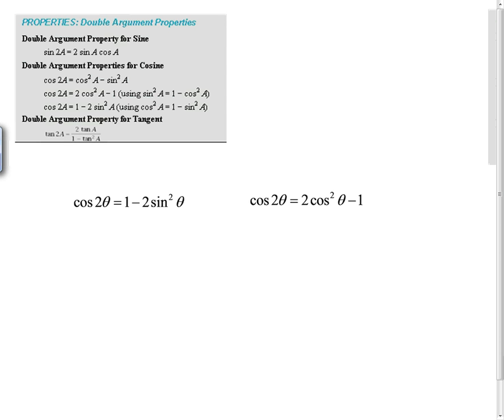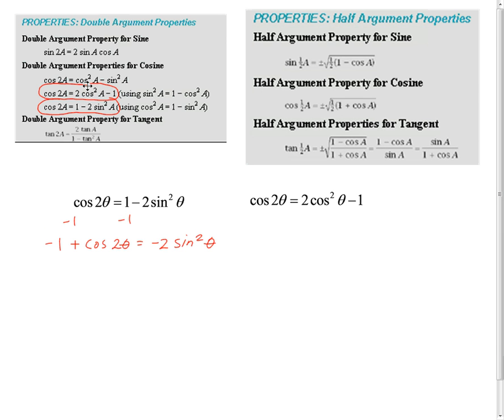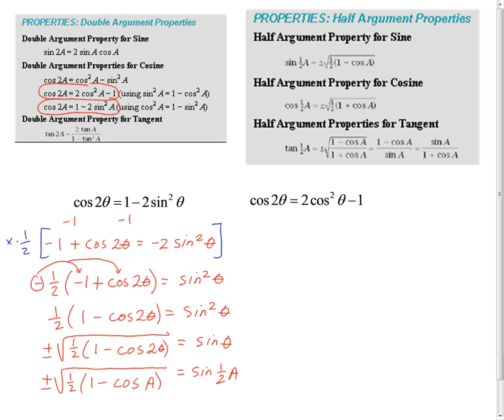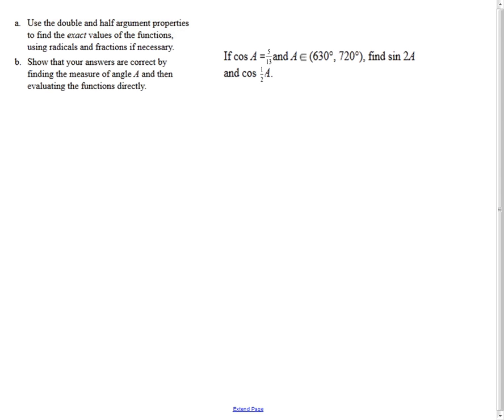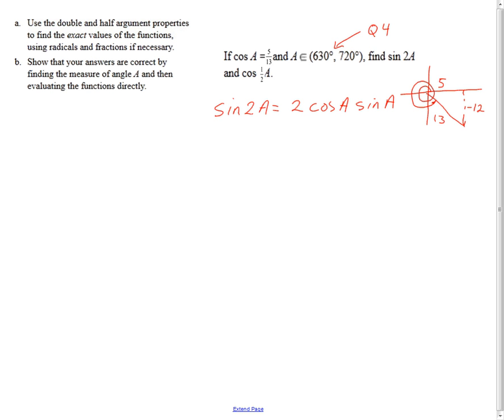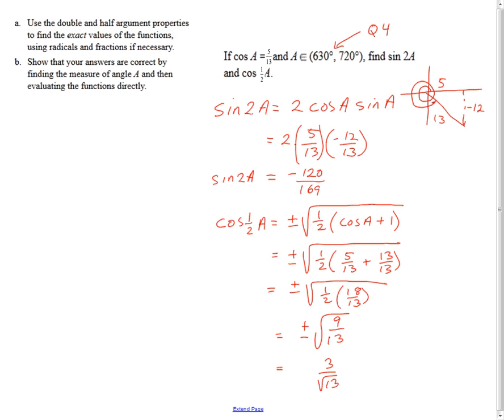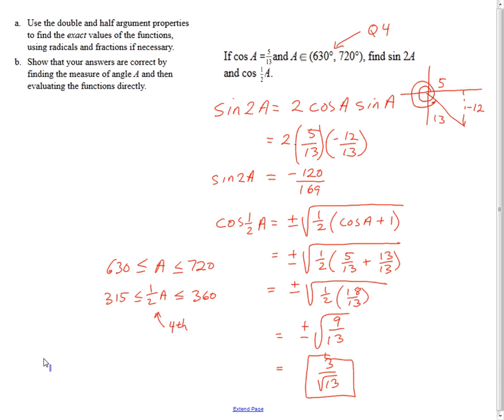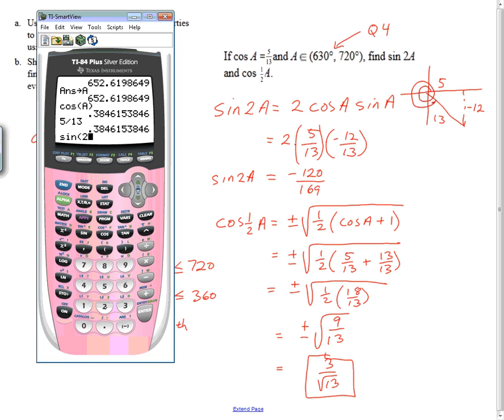Half Argument Properties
Deriving half angle properties